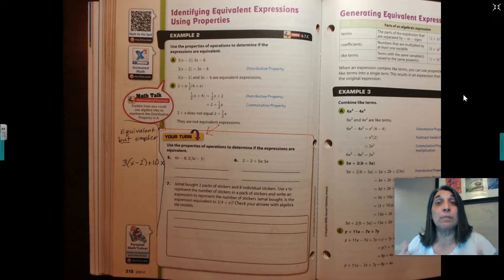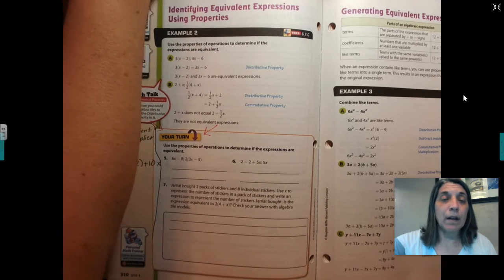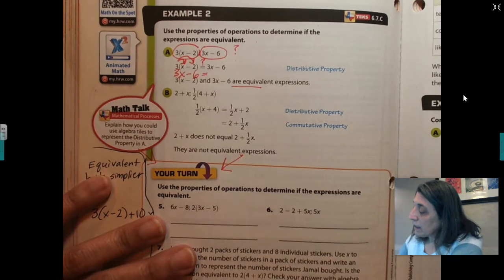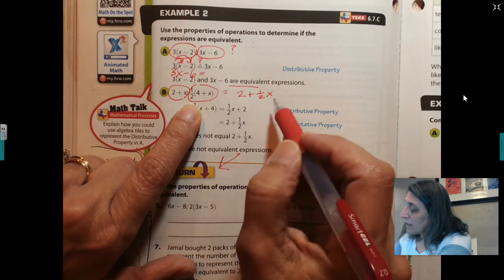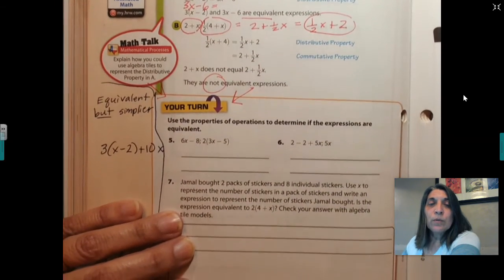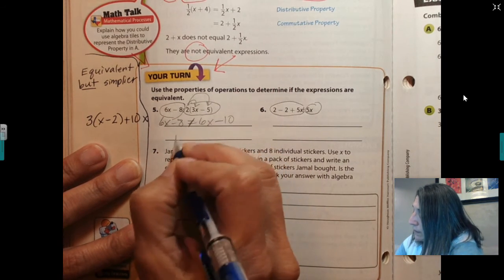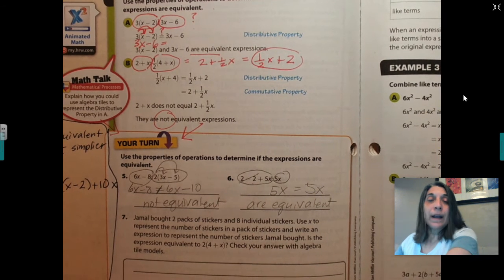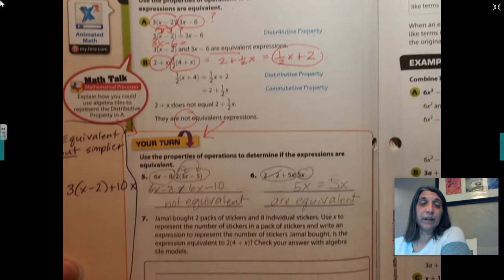Equivalent Expressions - Part 1